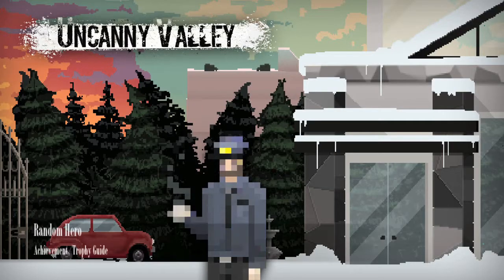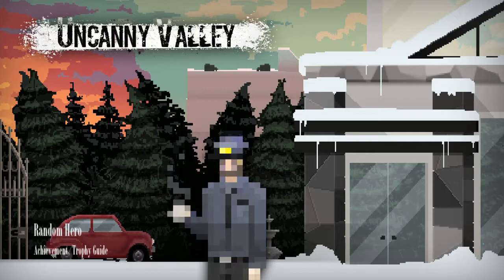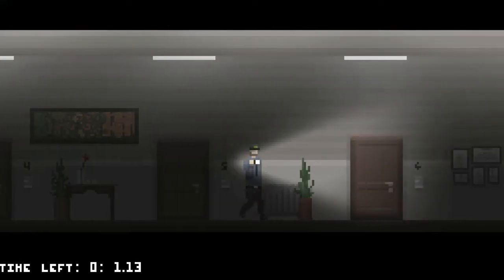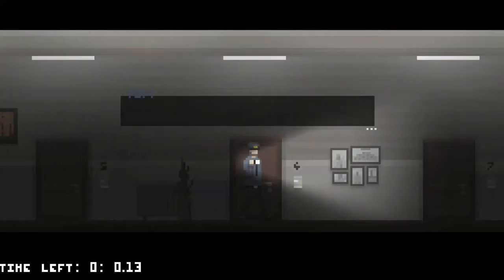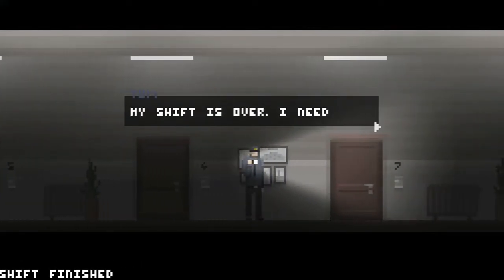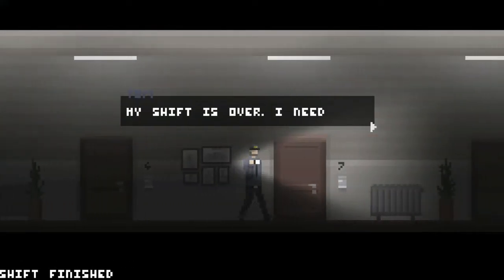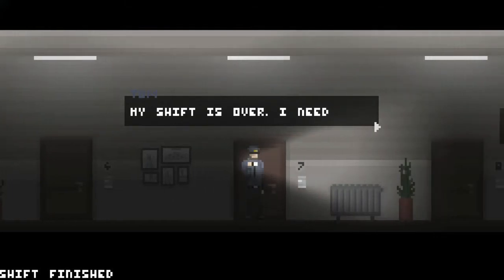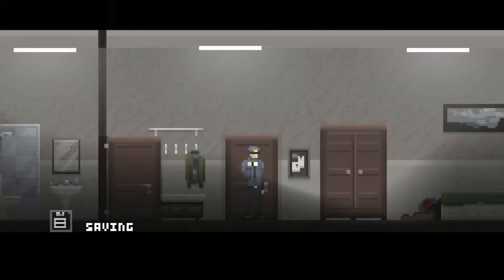Uncanny Valley - Random Hero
Random Hero - Save the stranger.